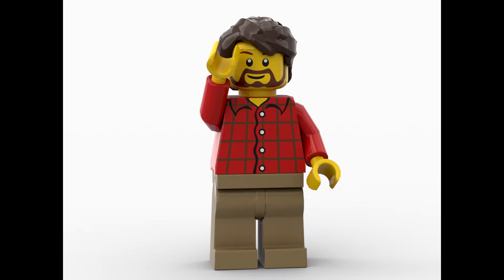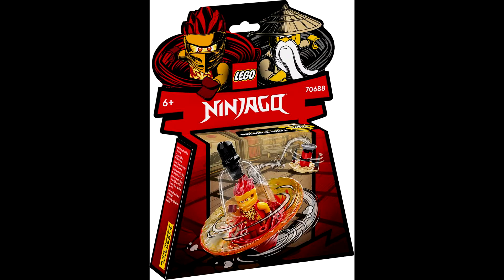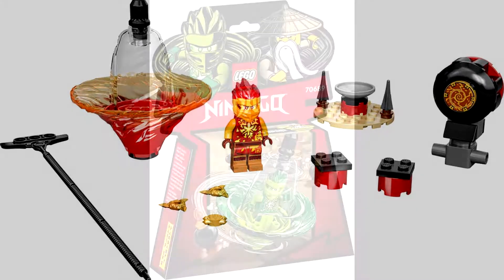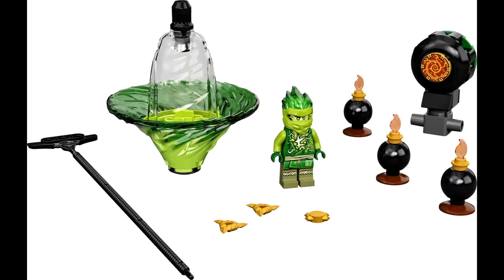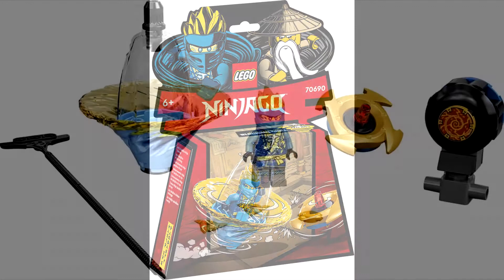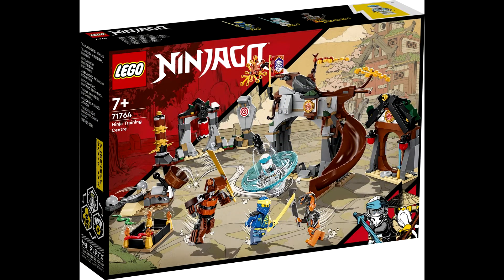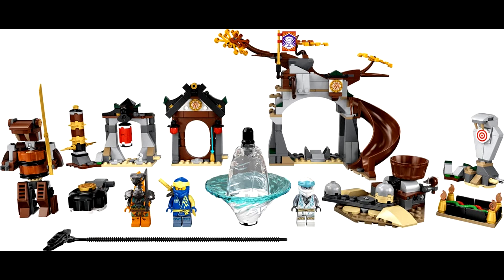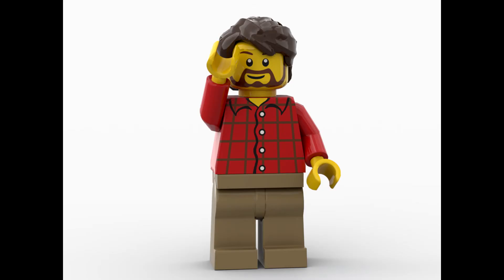Lego Ninjago March 2022 Sets Officially Revealed!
Lego has officially revealed their 2022 set for their Lego Ninjago theme. Which includes 3 Lego ninjago sprinjitzu training sets and one set that I believe is an addon to a set which released in january. I hope you enjoy and if you do please consider liking the video.